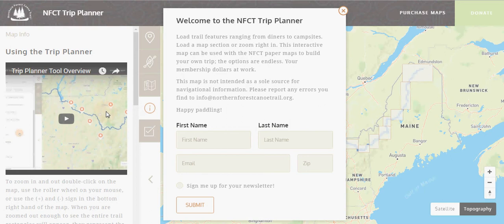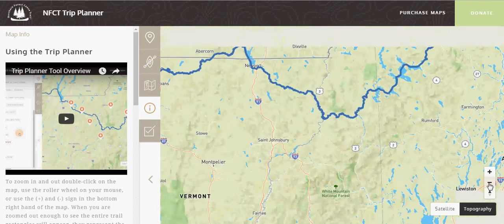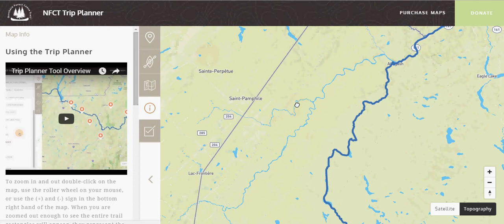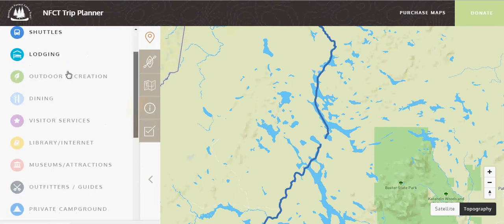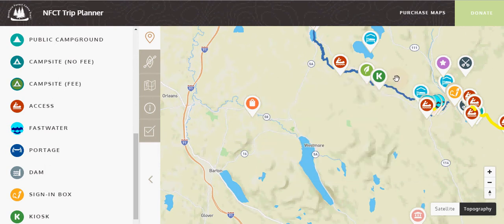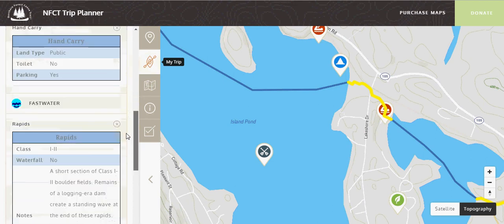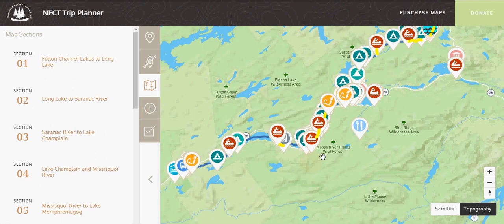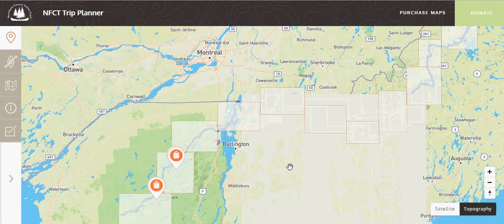NFCT Trip Planner Tool Overview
A brief overview of the Northern Forest Canoe Trail's Trip Planner Tool.